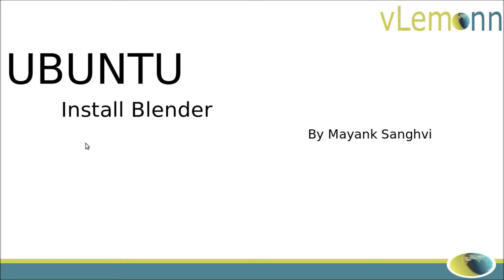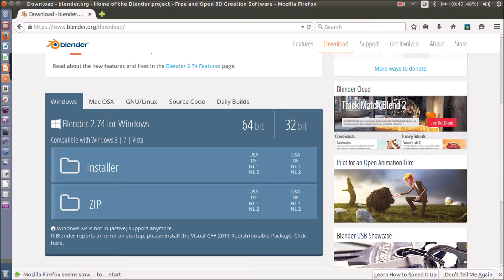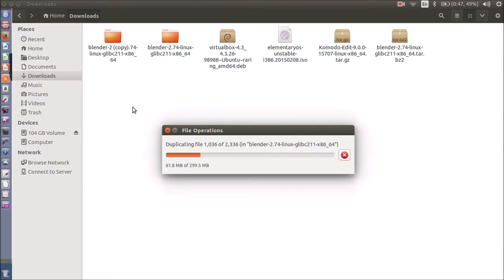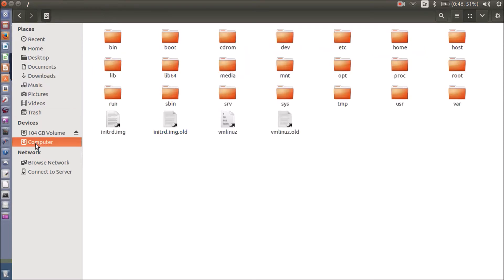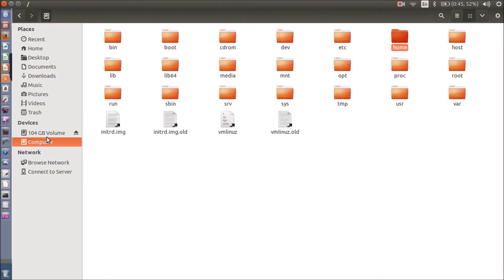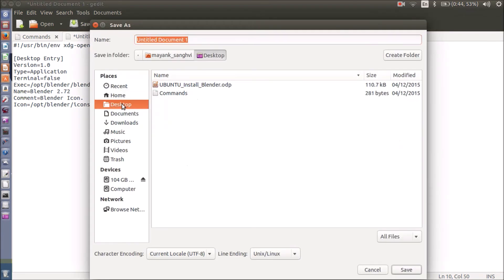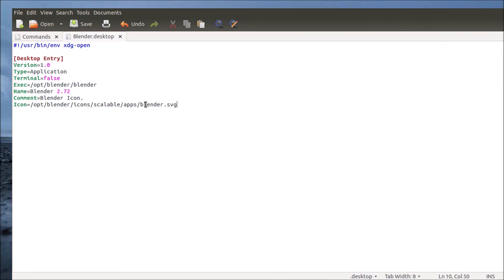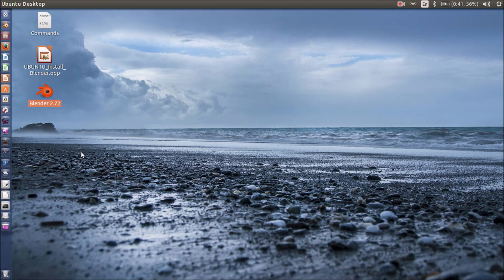How to Install Blender 2.74 on Ubuntu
Ubuntu Install Blender 2.74

This video is about how to install blender in Ubuntu.
For installing Ubuntu you have two options
1. Install using Ubuntu Software Center
2. Install manually.

We are using manual method to install Blender.